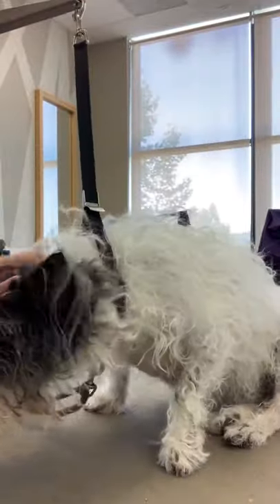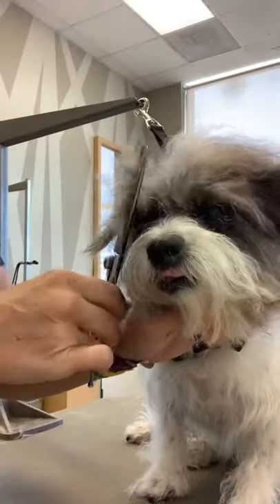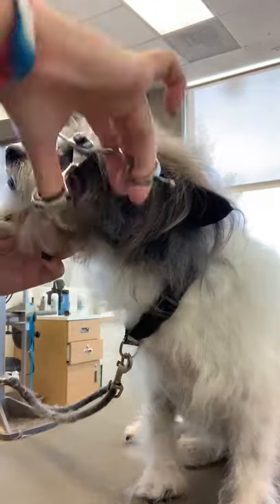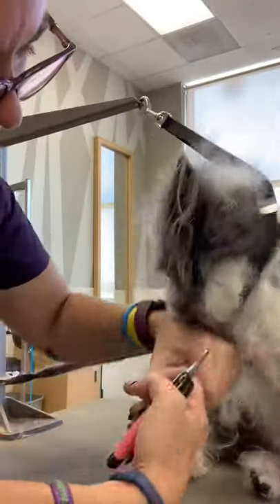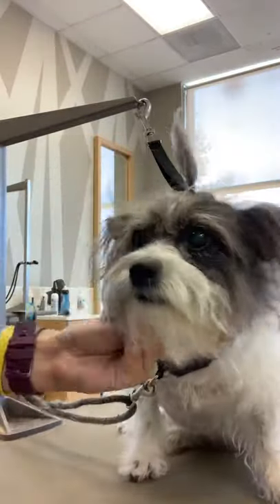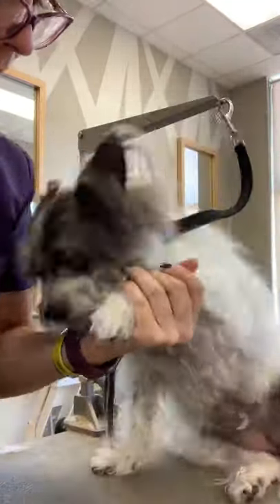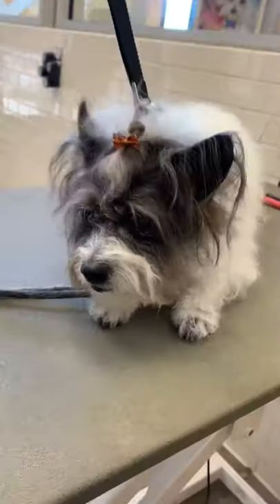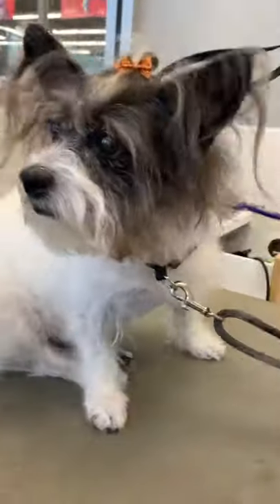Terrier Mix Gets a Brush Out & Mini Trim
Sometimes wire haired dogs look like a brand new dog wirh just a good brush out and clean up!

Bella was no exception. Brushing out the scraggles leaves her looking fresh and fluffy.